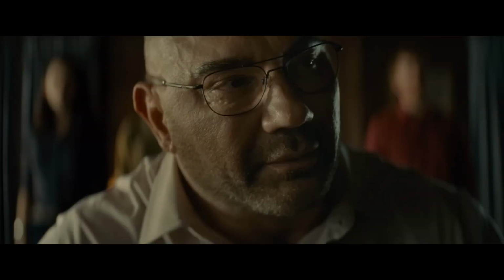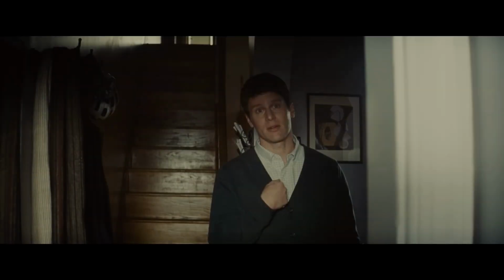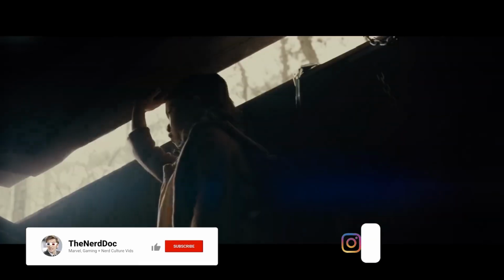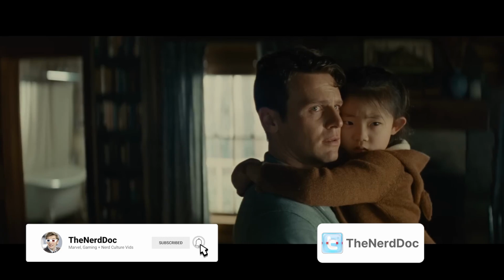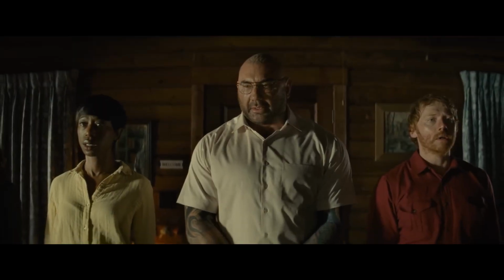Knock at the Cabin Explained | Ending and Plot Details | Book Alternate Ending | Spoilers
Knock at the Cabin Ending Explained | Knock at the Cabin Spoilers | Alternate Ending -- This video covers the new M. Night Shyamalan film, Knock at the Cabin, explaining the plot and ending, as well as covering many of the changes from The Cabin at the End of the World book the movie is based on. There are spoilers for Knock at the Cabin in this video.

Chapter Timestamps
0:00 Intro
0:32 Main Characters
0:52 Plot Synopsis
4:58 Plot and Ending Explained
5:28 Four Horseman
5:39 Final Judgment and The Family
7:08 Eric's Vision
7:47 The Prophecy
8:50 Book Changes